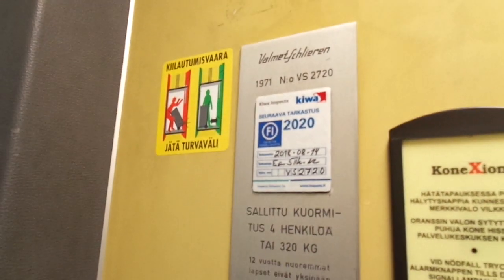Very Nice Old 1971 Valmet-Schlieren Traction Elevator @ Kauppakatu 5A, Kemi, Finland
Location: Kauppakatu 5A, Kemi, Finland
Brand: Valmet-Schlieren
Type: Traction
Year installed: 1971
Floors served: 4 (P, *1*, 2, 3)
Serial: VS 2720
Capacity: 4 persons or 320 kg